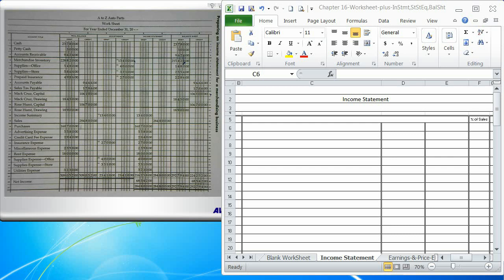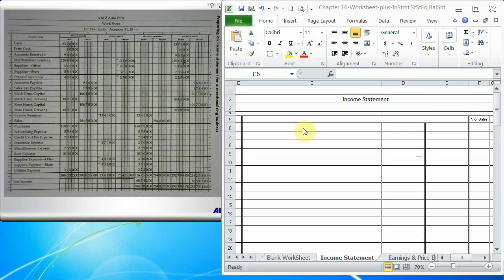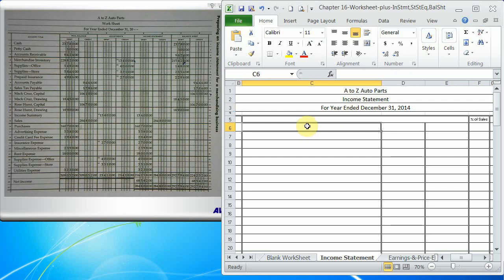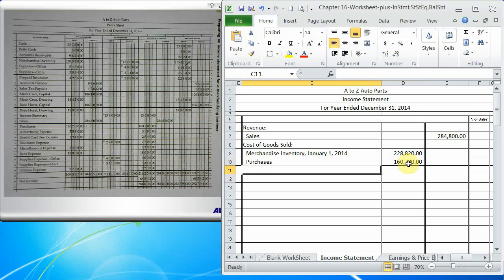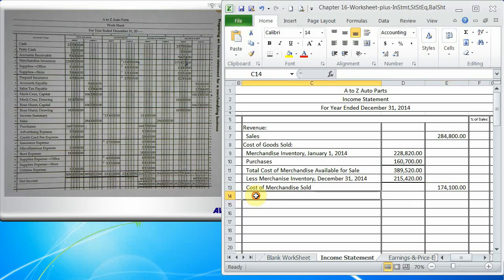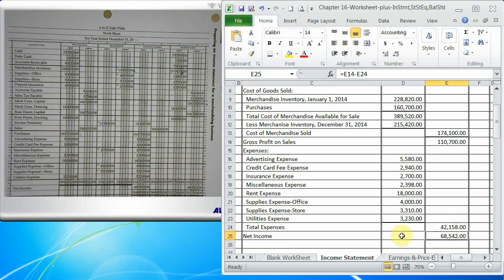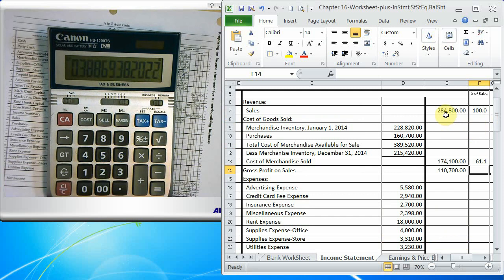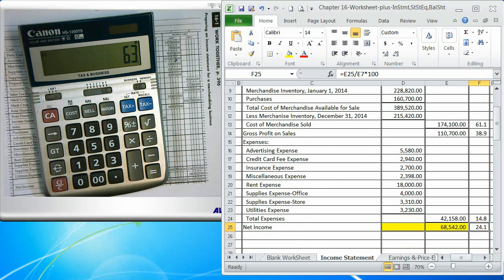Accounting 16-1 by DKChristopherson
Financial Statements for a Partnership.
Income Statement created off Worksheet Information.
Accounting Principles Chapter 16 section 1 (16-1).